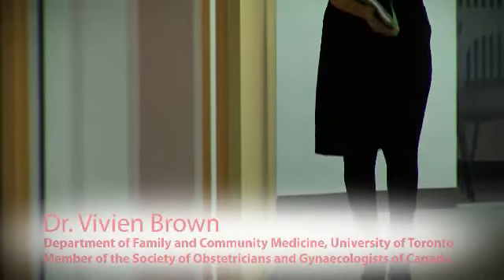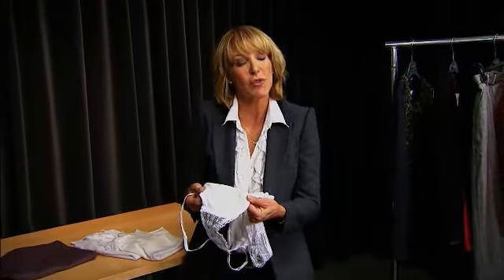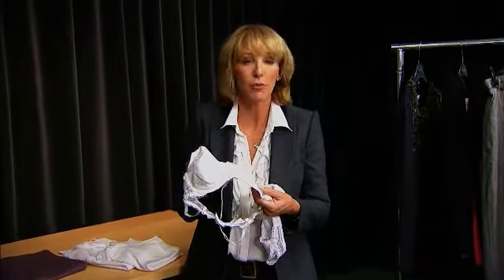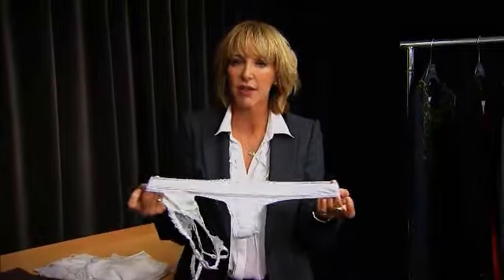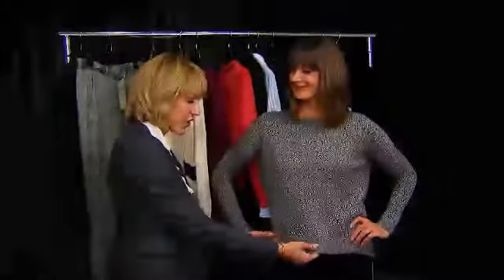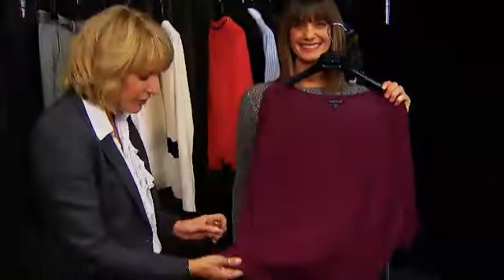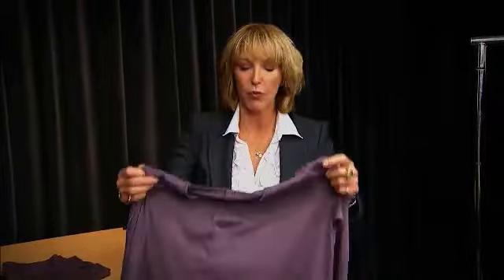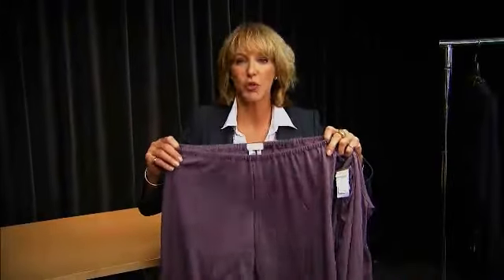Hot Flashes and Fashion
Hot flashes and fashion: Know Your Options During the Holiday Season. Fashion stylist Lisa Rogers gives her tips on staying cool while you're hot during menopause.